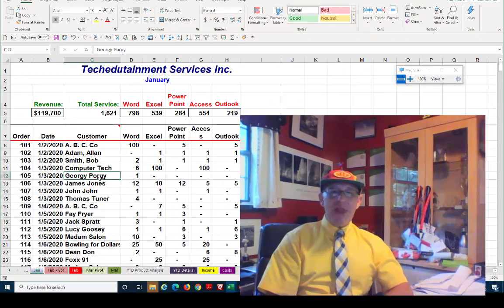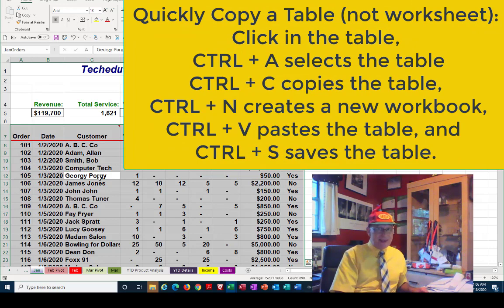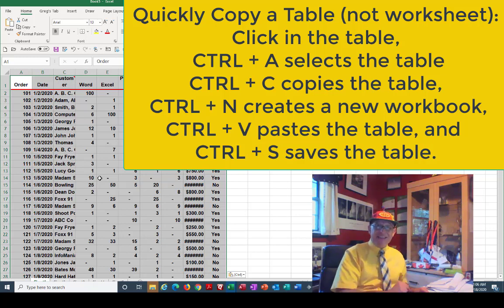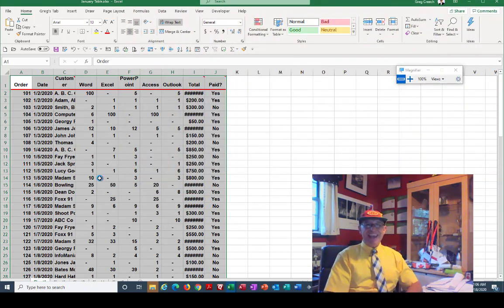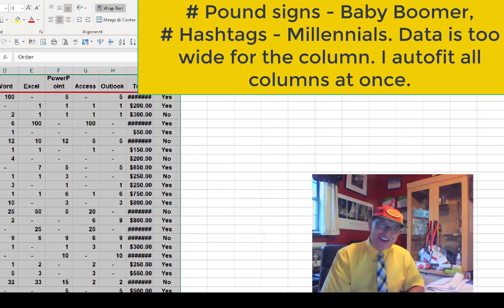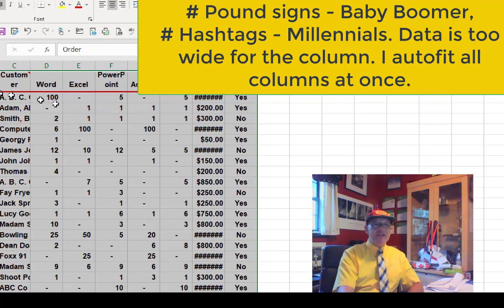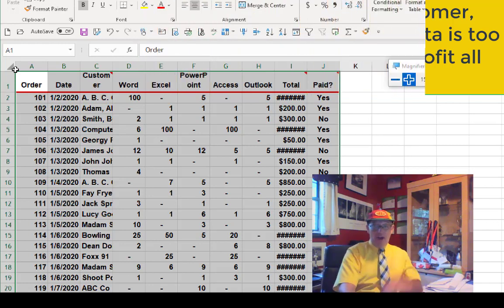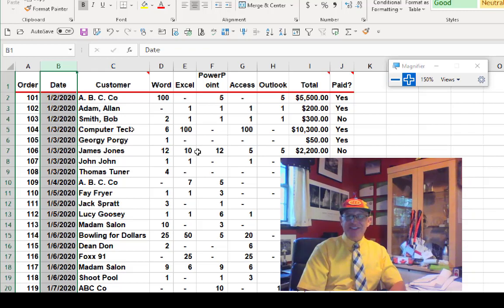Good old, Great - Keyboard Shortcuts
What was old is new again. Old fashion keyboard shortcuts are still the most productive way to do many tasks Here's an example using keyboard shortcuts in Microsoft Excel. This is so '80s that is so cool in the '20s.